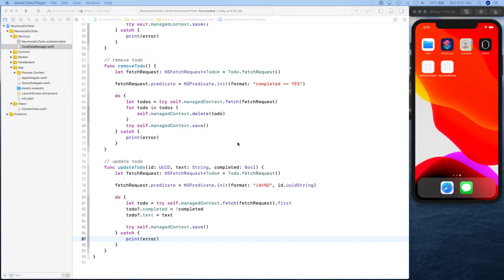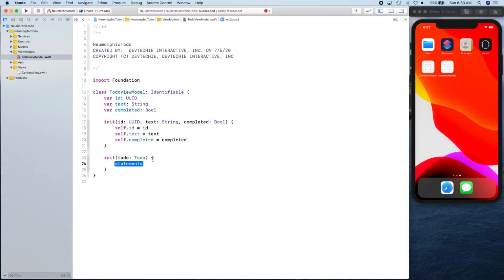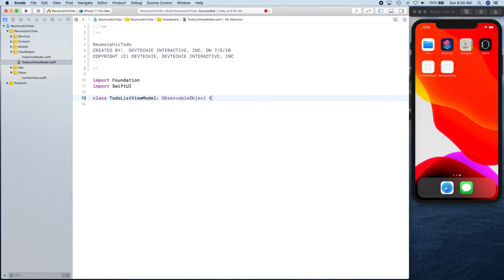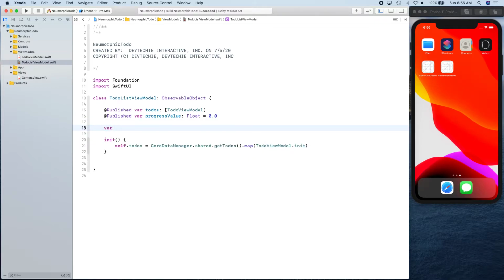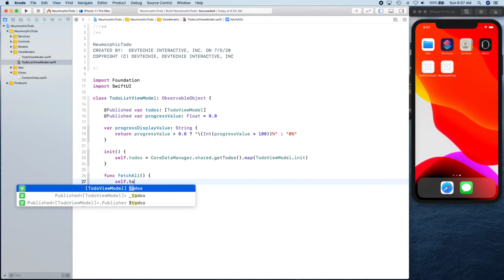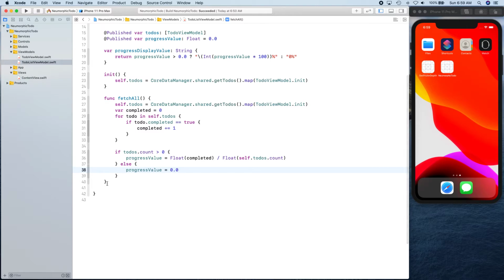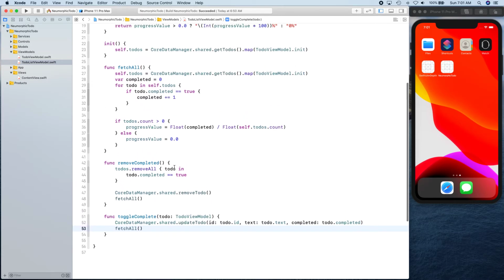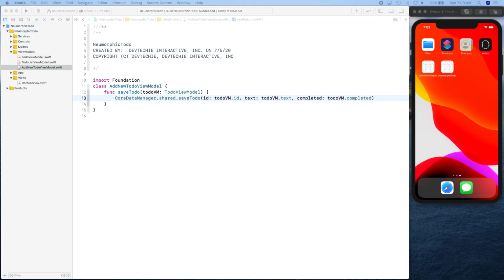Build Neumorphic Style Todo List in SwiftUI, MVVM, CoreData: part 12/14 View Models